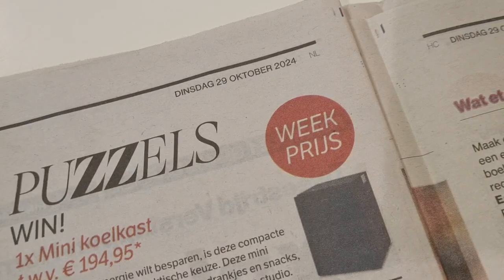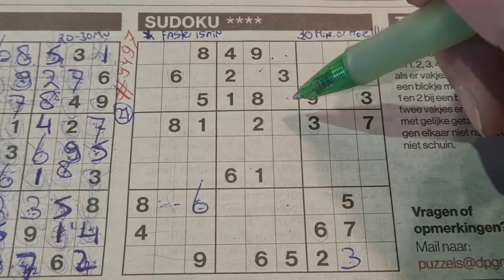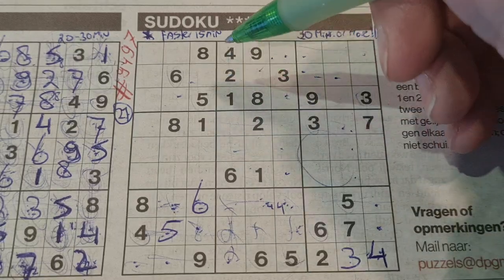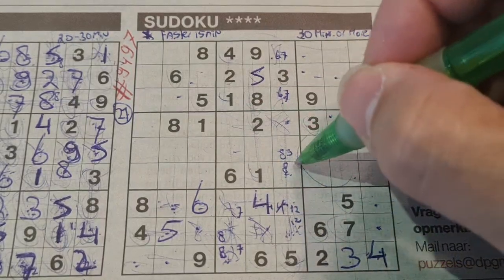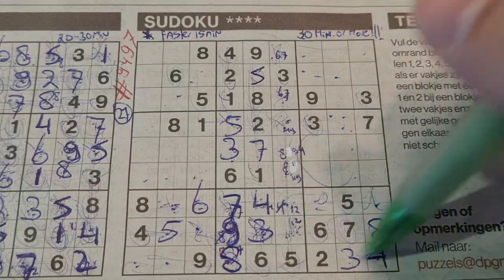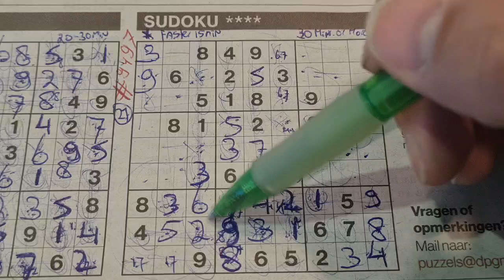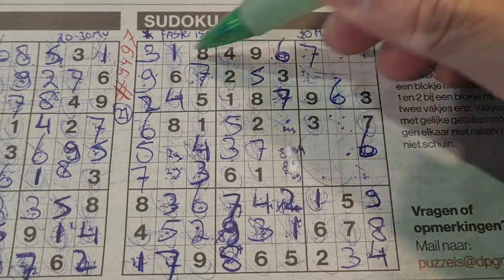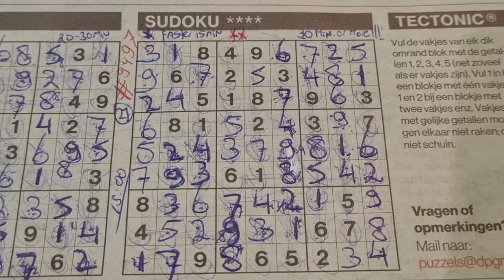In 1 week, election between Harris & Trump. (#9497) Four Stars Sudoku. 10-29-2024 part 2 of 3